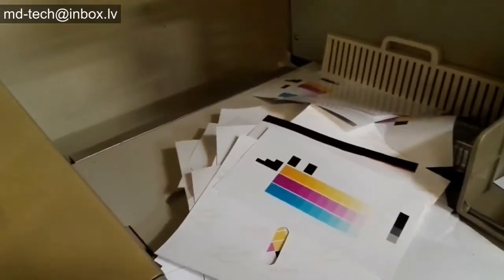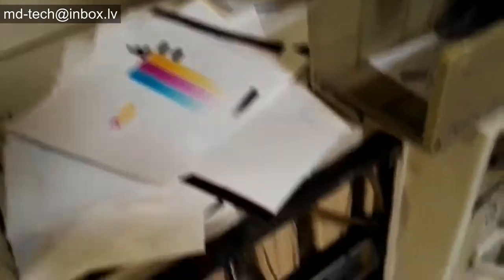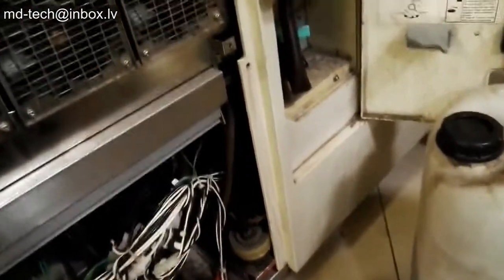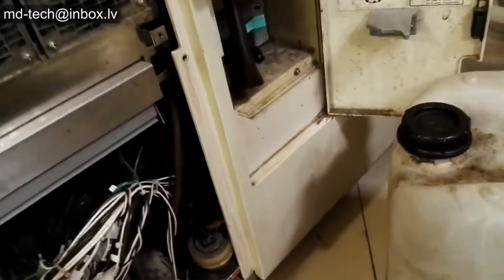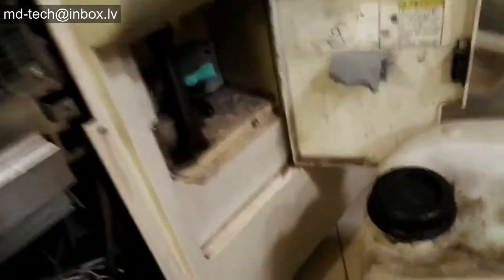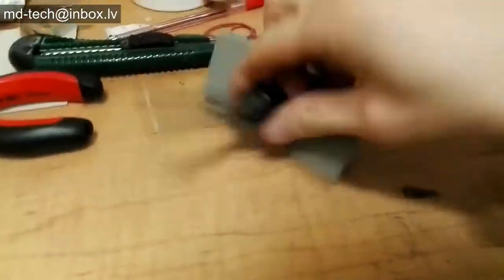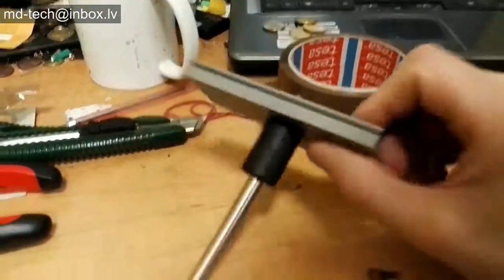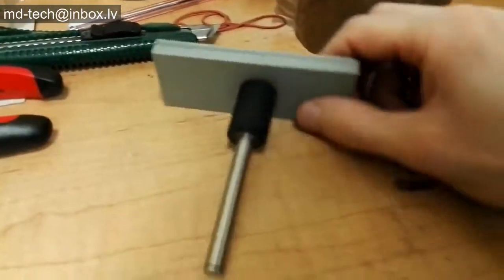How to remove silver from photo chemical waste.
How to remove silver from photo chemical waste. Twitter